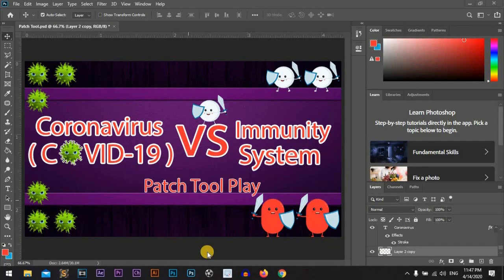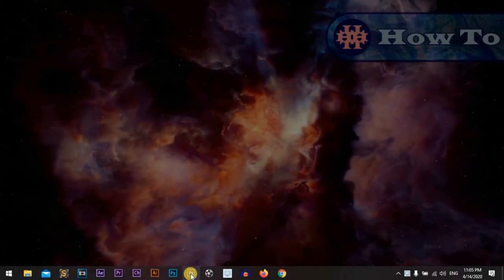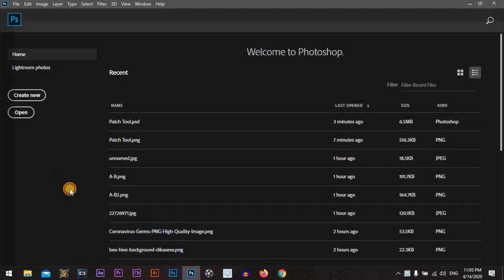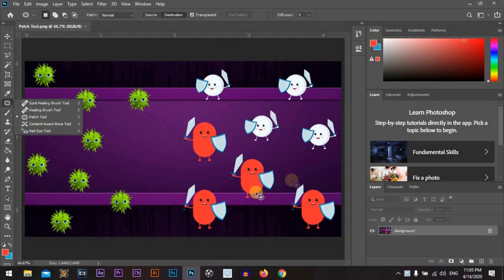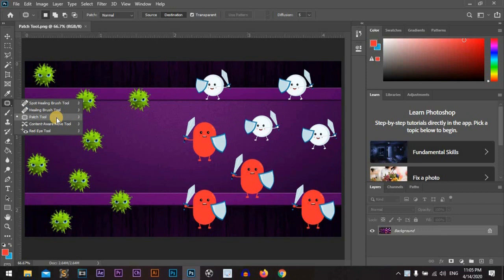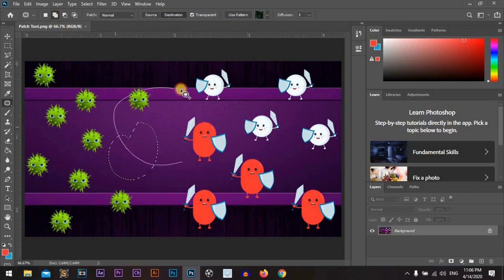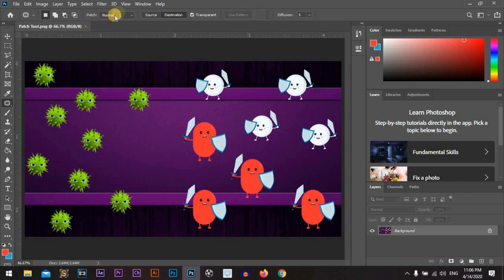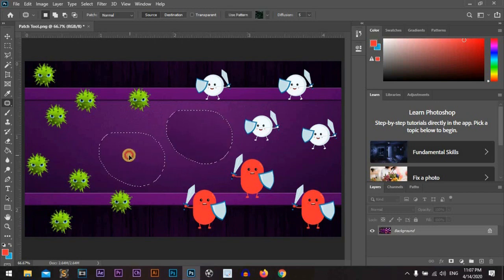Coronavirus ( COVID-19 ) VS Immunity System in Patch Tool Play Photoshop CC 2020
Photoshop Awesome Tool that you must know! It's very important for you to master Photoshop.